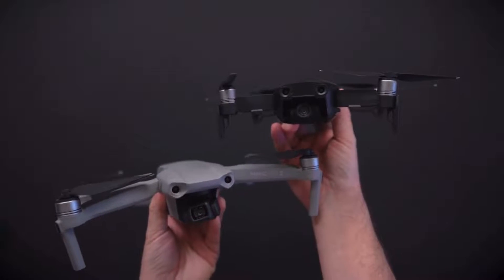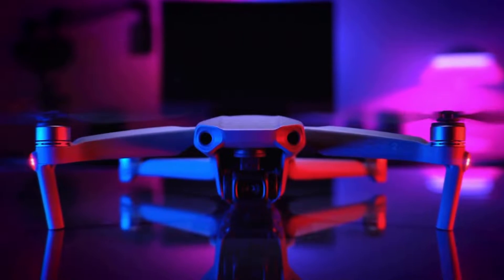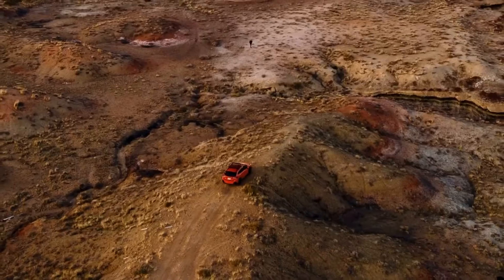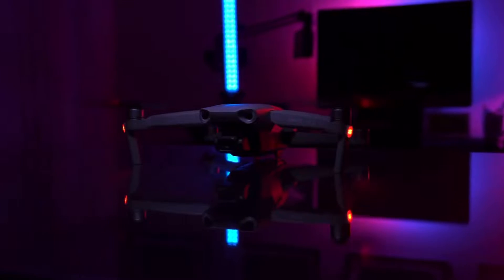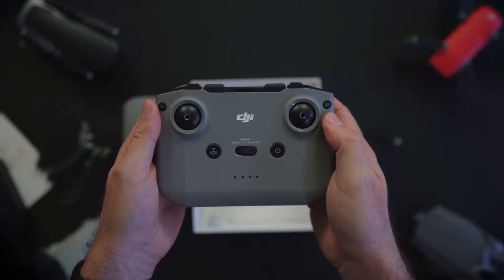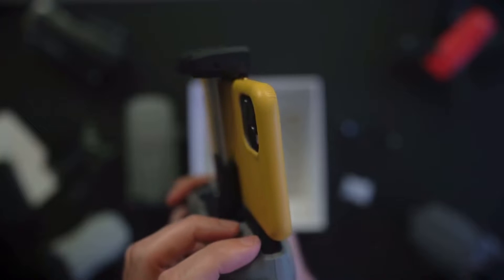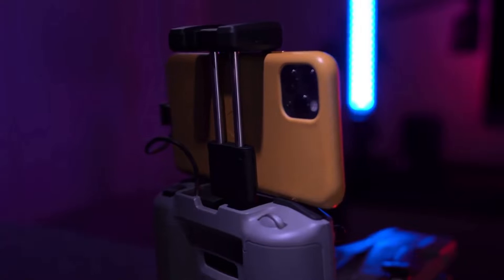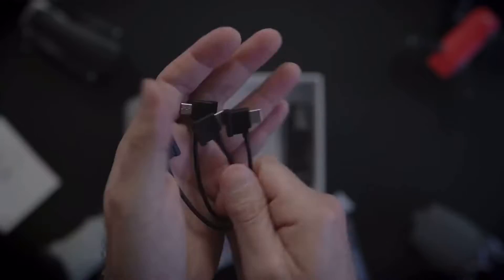Mavic Air 2 - Literally the Perfect Drone!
The new Mavic Air 2 is the perfect drone for a not so perfect year. I'll start by saying I love it! It's definitely worth all $799. 4K 60fps, 8K hyper-lapse, sensors on the front, back and sides and more! So many features paired with a new controller, design and 10km range! Watch the video to find out more!